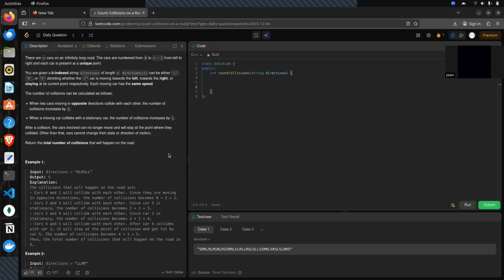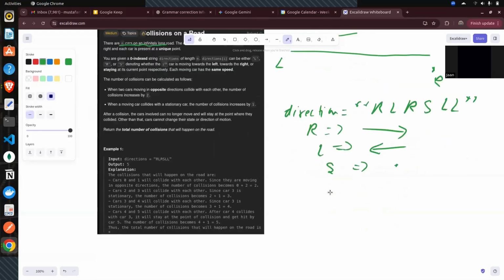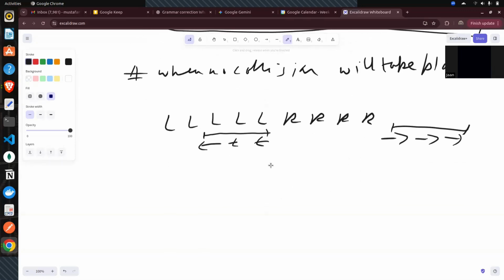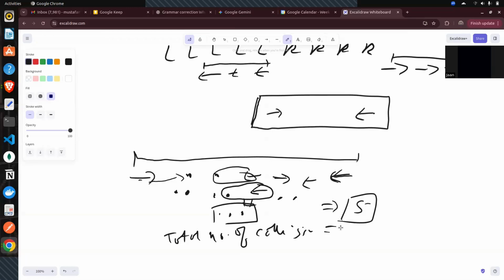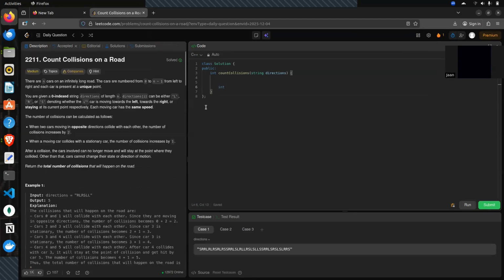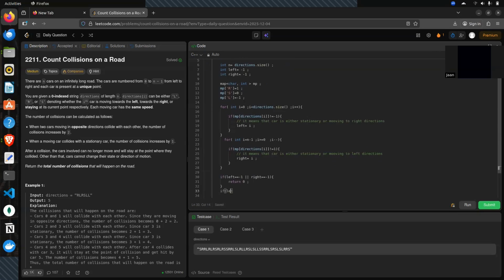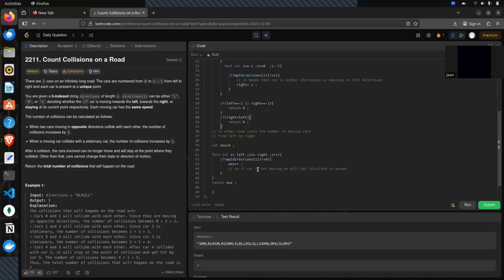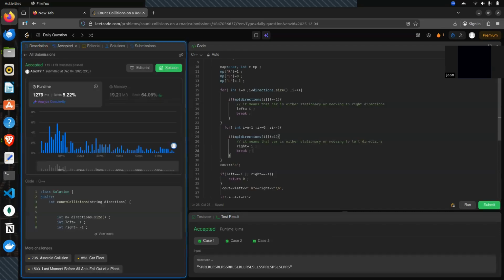Leetcode POTD | 2211. Count Collisions on a Road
Solving Leetcode POTD